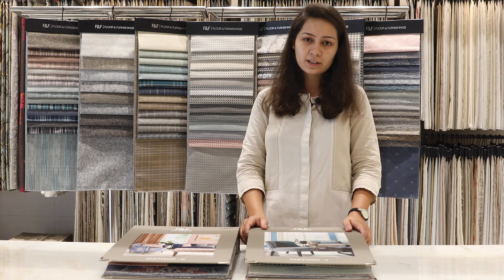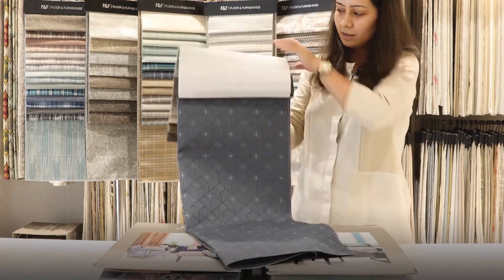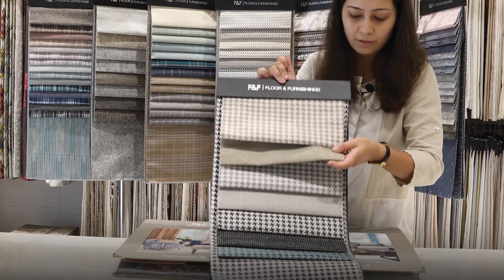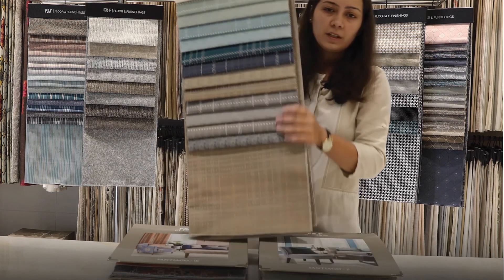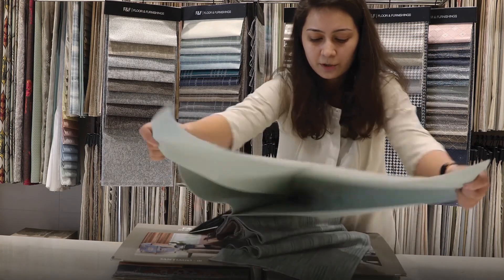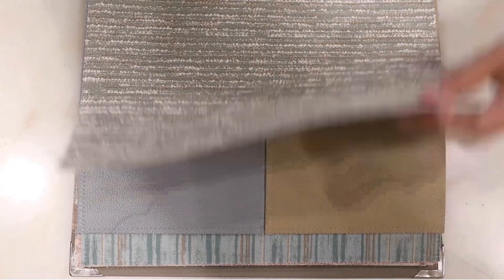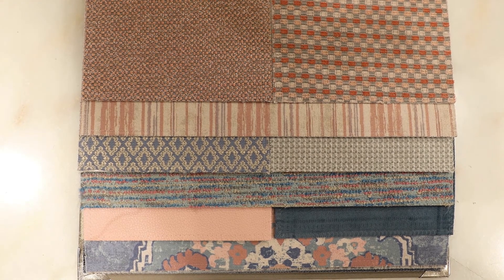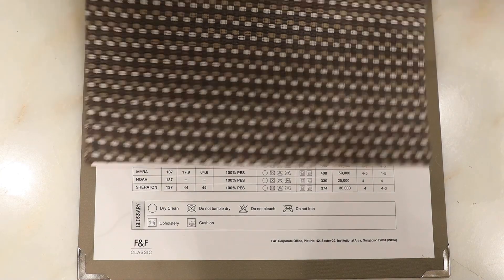F&F: Santiago Collection-2,3|New Arrival| Upholstery Collection Training| Sofa Fabric| Velvet Sheen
Santiago 2, 3 is the newly arrived upholstery collection launched by floor and furnishings. It has an extraordinary array of monochrome and multi-colored upholstery fabrics, which create a modern symphony of style. Simple dobby textures and tactile jacquards are married together with decadent printed velvets.

The flat weave contrast with the plush sheen of the chenille and velvet pile to create a play of transitional style of any interiors. The home of your dream begins with the perfect palette for every room.